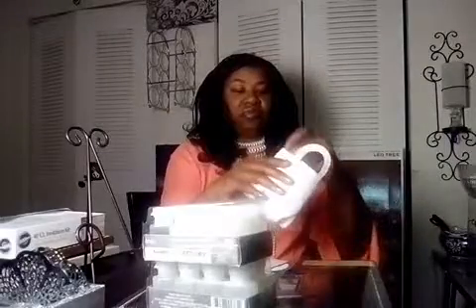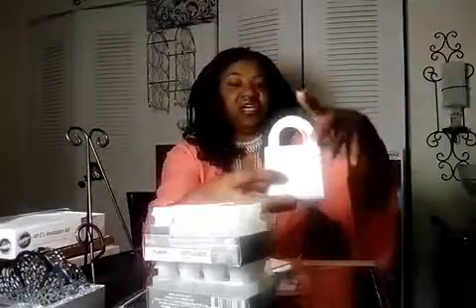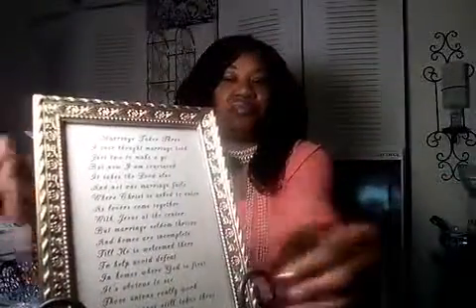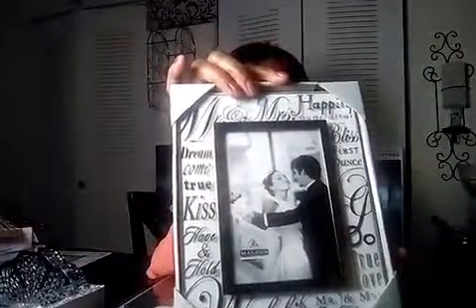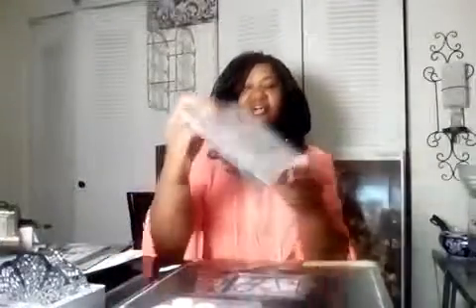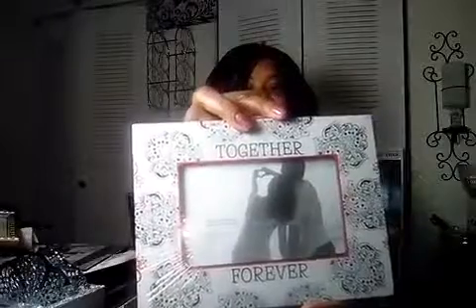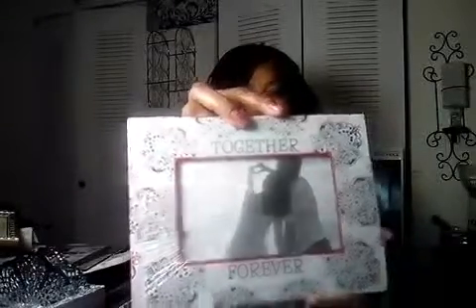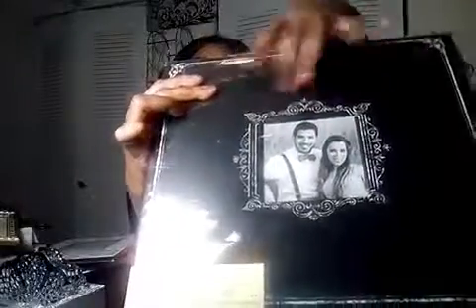Diva Diamond Shopping haul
Items purchased from Walmart and Dollar Tree.